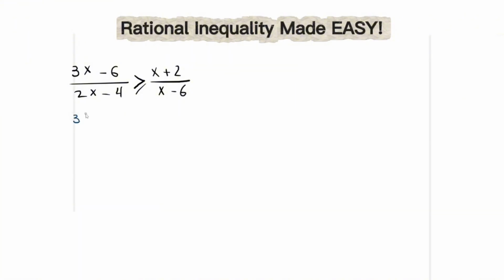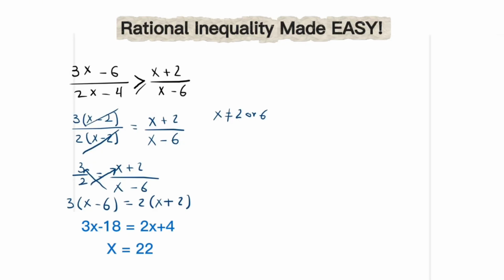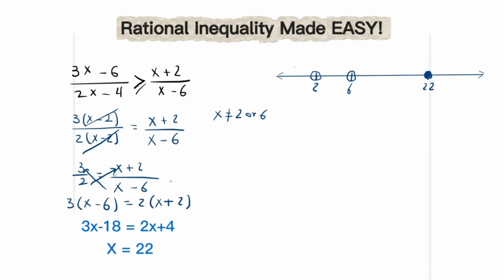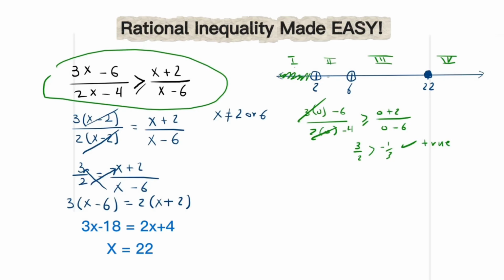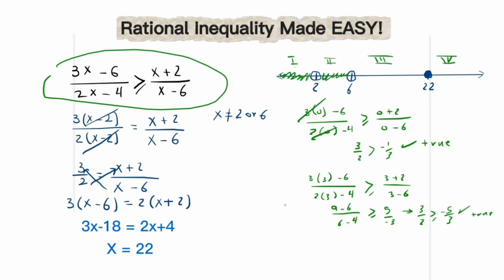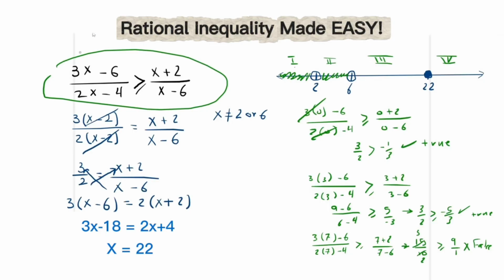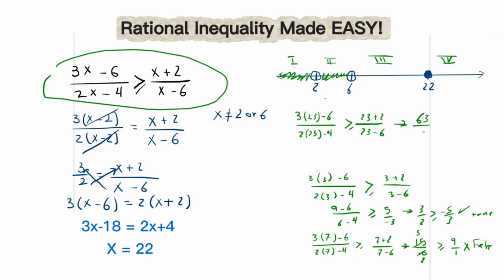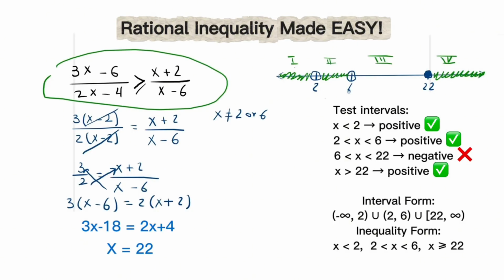Solve Rational Inequalities Like a Pro (Step-by-Step Guide!)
Struggling with rational inequalities? In this video, I break down step-by-step how to solve:

{3x - 6}/{2x - 4} ≥ {x + 2}/{x - 6}

Learn how to:
✔ Factor expressions
✔ Find restrictions (undefined values)
✔ Solve the equation
✔ Use a sign chart
✔ Test intervals the RIGHT way

This method works for all rational inequalities — perfect for Grade 10–12 students and beyond!